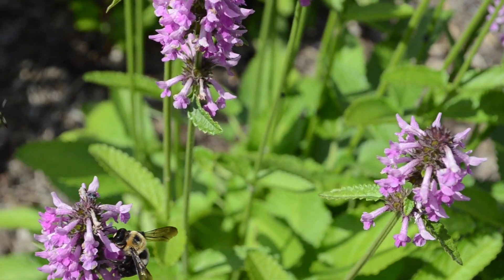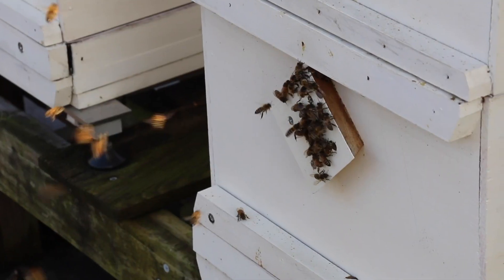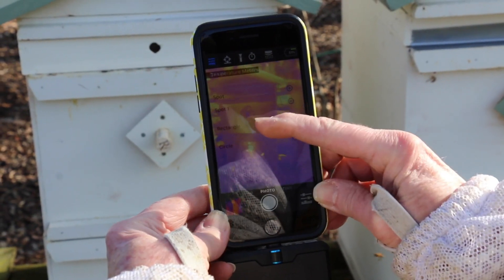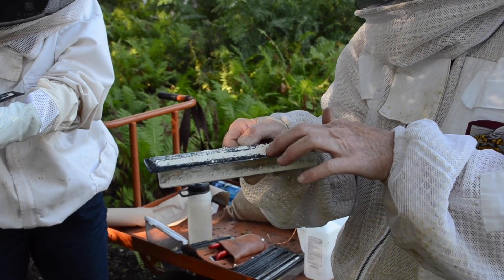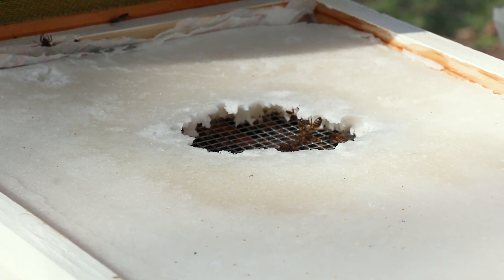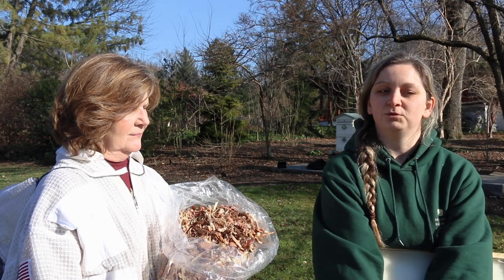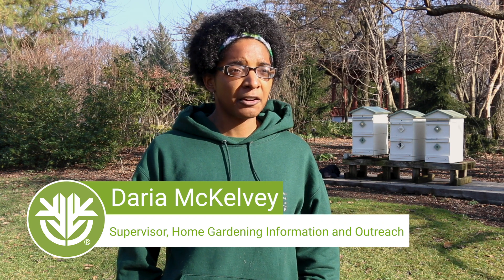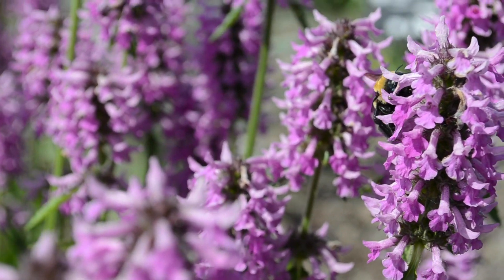Overwintering Honeybees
Contrary to popular belief, honeybees don't die off or hibernate during winter. Here's what these creatures are up to at this time of year–and what our beekeepers do to make sure they survive the cold.